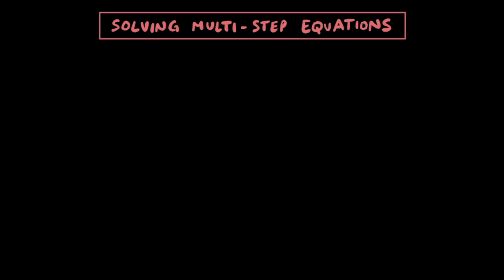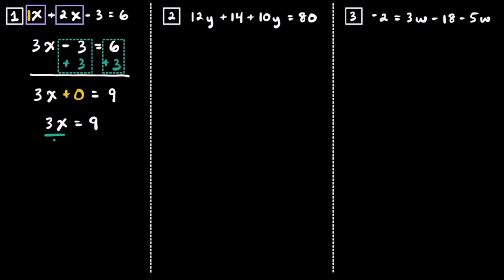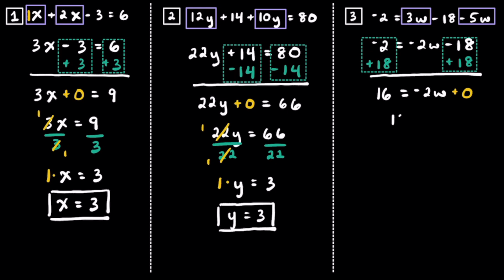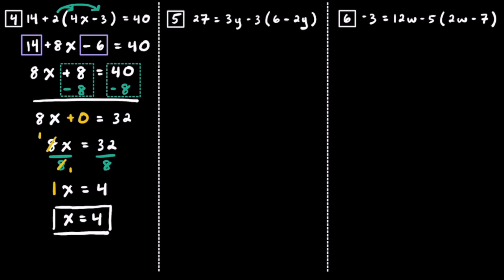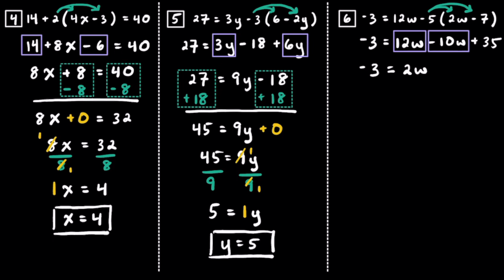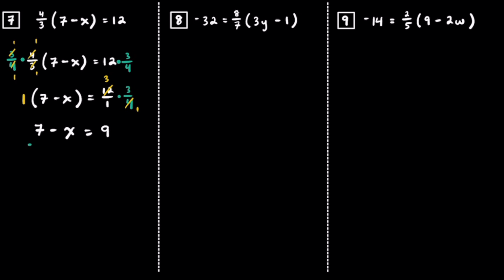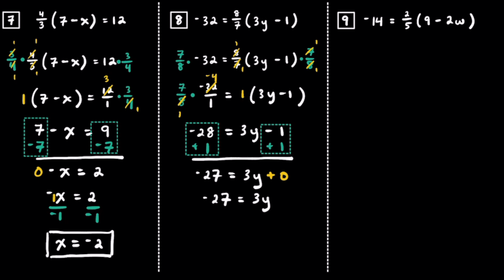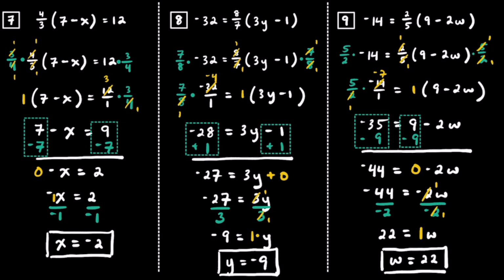Solving Multi-Step Equations (3 Types)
Understand how to Solve Multi-Step Equations when you need to Combine Like-Terms first, Use the Distributive Property First, and by Multiplying by Reciprocals.

~ Time Stamps ~

0:00 Introduction / Overview
1:17 Example 1 - Combining Like-Terms First
2:25 Example 2 - Combining Like-Terms First
3:29 Example 3 - Combining Like-Terms First
4:49 Example 4 - Distribute First
6:20 Example 5 - Distribute First
7:52 Example 6 - Distribute First
9:37 Example 7 - Multiply by a Reciprocal First
11:22 Example 8 - Multiply by a Reciprocal First
13:05 Example 9- Multiply by a Reciprocal First

~ Music ~